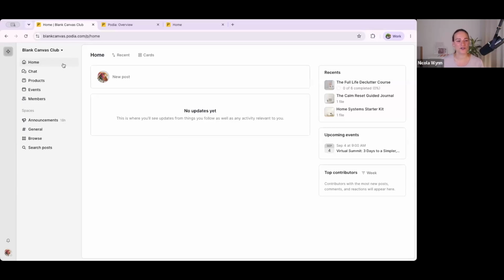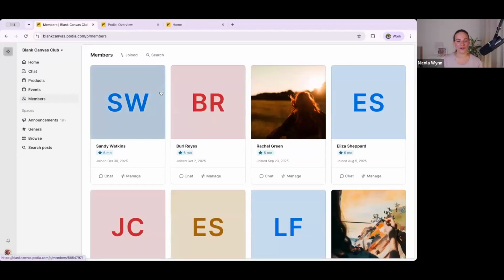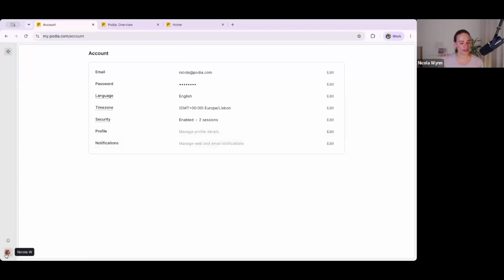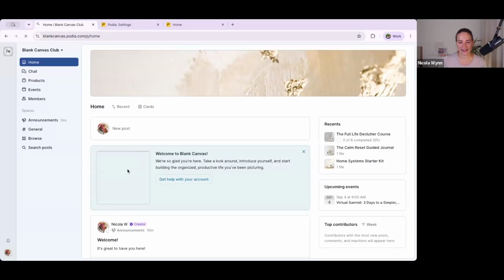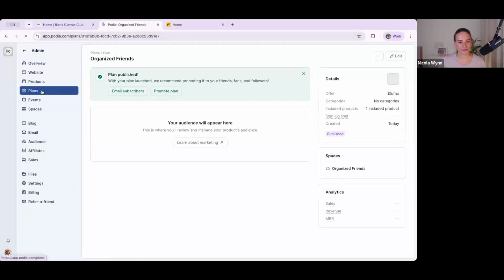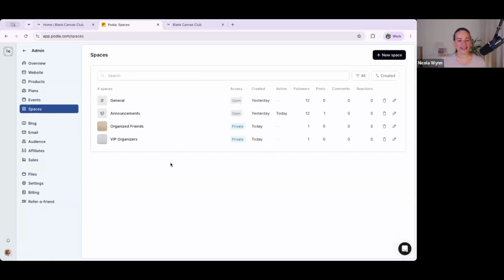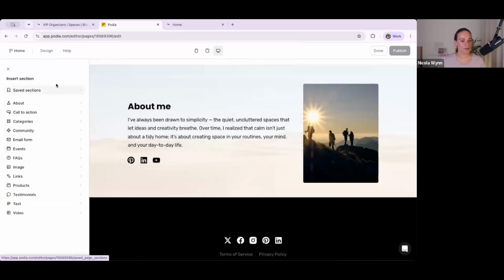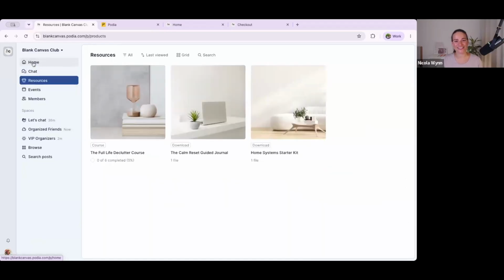Build your online community in Podia 2026 (real-time tutorial!)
A community gives your audience a place to belong, a way to connect, and space to learn with you long term. In this live workshop replay, we'll build a community in Podia together, step by step, so you'll leave with a community structure, spaces, plans, and ideas for your first few posts.

Podia is an all-in-one home for your entire business. You can build a community, sell online courses, and create coaching offers, digital products, events, and bundles to sell your work. Podia also has your website, blog, landing pages, and email marketing, so you can create, grow, and sell all in one spot.

What you'll learn in this video:

💛 How the Podia community home feed works
💛  Brand your community with a logo, icon, banner, welcome message, and your own colors
💛  How to set up free and paid plans, including trials, monthly, and annual pricing
💛  How spaces work, and how to keep some open to everyone while making others private
💛  Podia member chat and one-on-one DMs, and how privacy settings work
💛  Ideas for what to post first to get conversations going in a brand new Podia community

This video is for you if you're:

💛 You want to build an online community for the first time in Podia
💛  A creator or coach launching a paid membership or community
💛  A course creator who wants to add a discussion space for your students
💛  Someone building a free community now with plans to charge later
💛  A creator who wants everything, from spaces to plans to payments, in one connected place
💛  Moving over from a separate community tool and want a simpler all-in-one setup